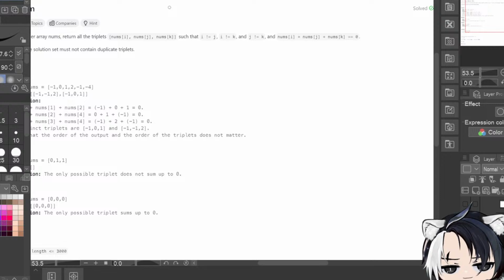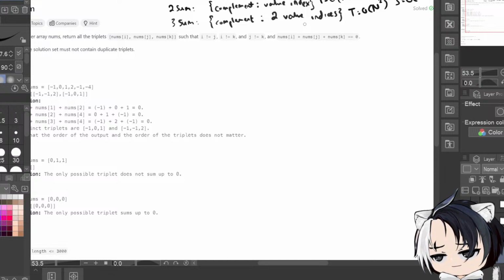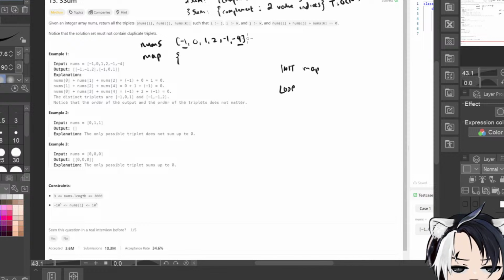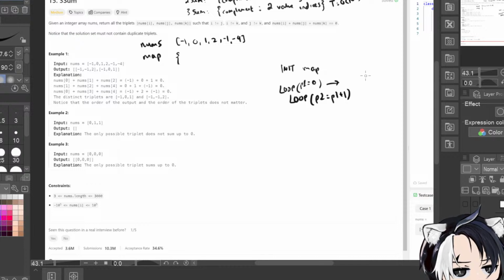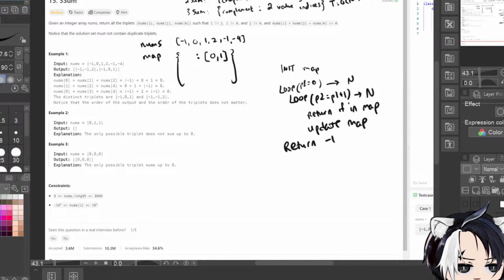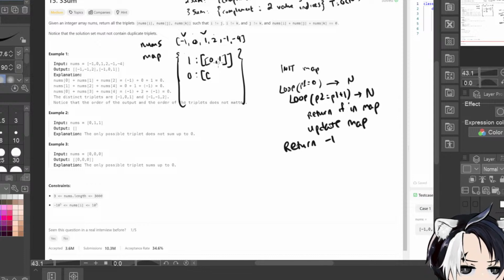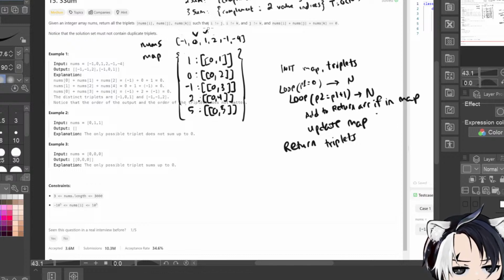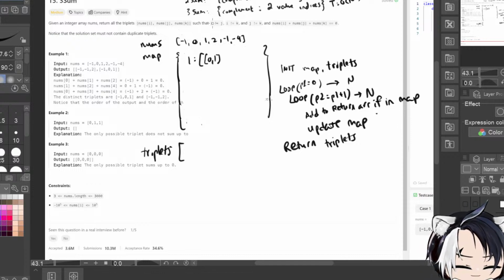[Leetcode] 3Sum pt.1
Grind is just getting started